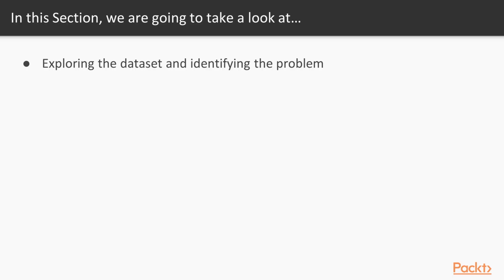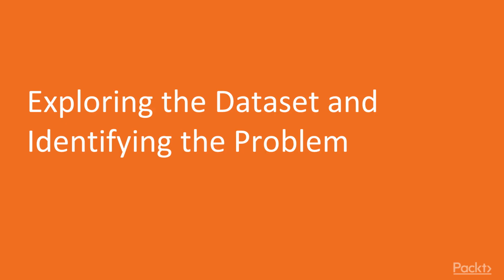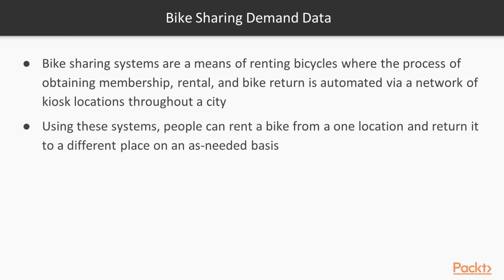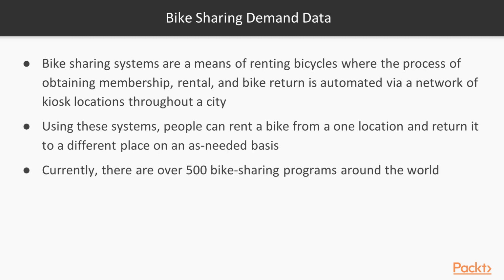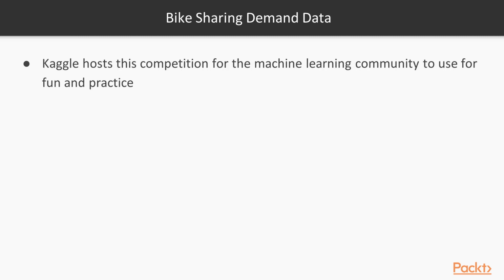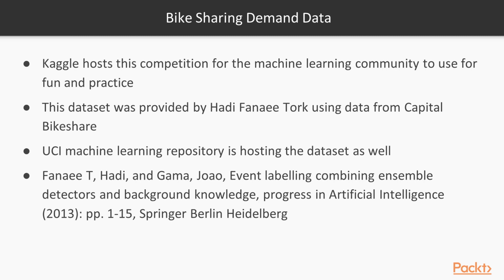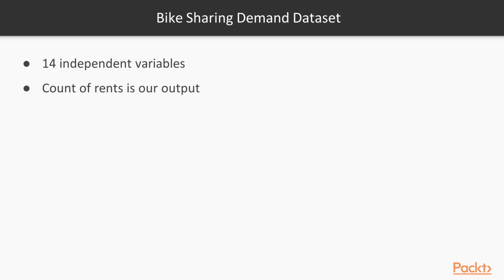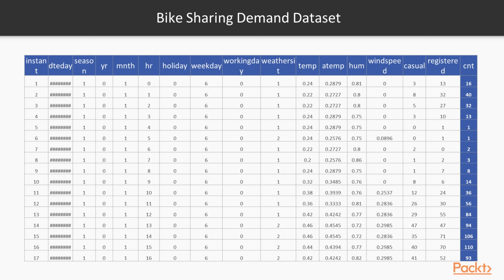Real-World Machine Learning Projects with Scikit-Learn: Explore Dataset & Identify pbm|packtpub.com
This video tutorial has been taken from Real-World Machine Learning Projects with Scikit-Learn. You can learn more and buy the full video course